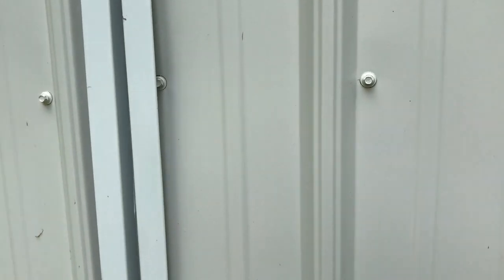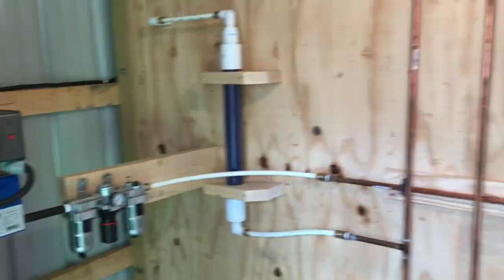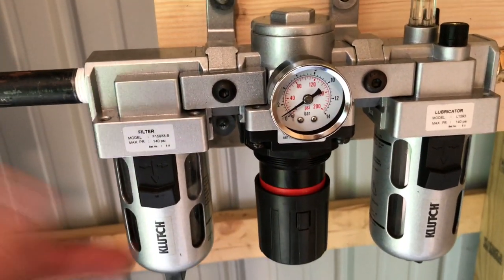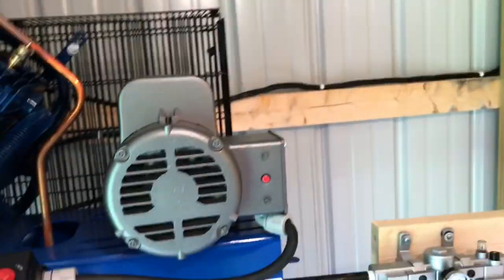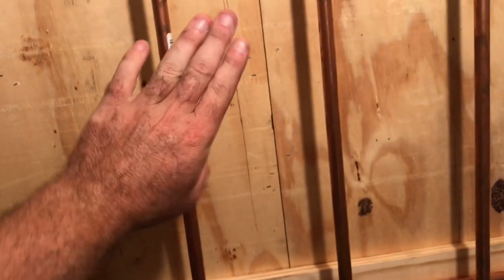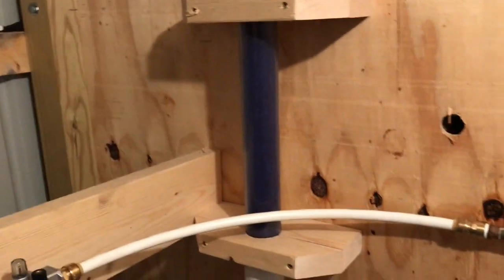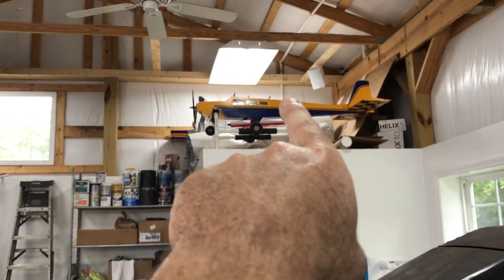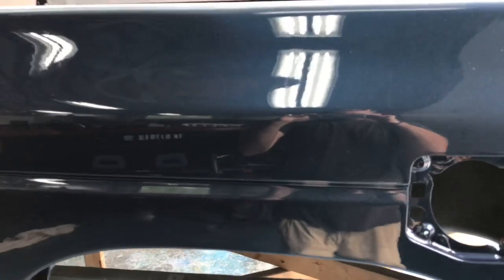Quincy QT-54 Air Compressor Set Up And Review